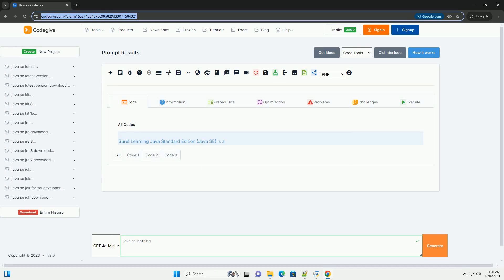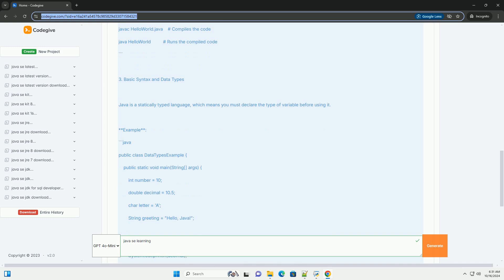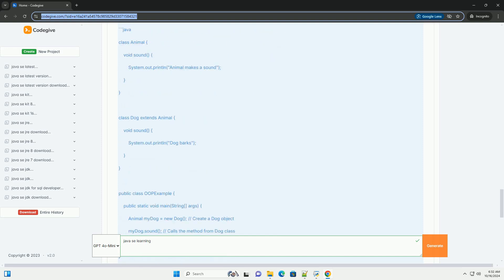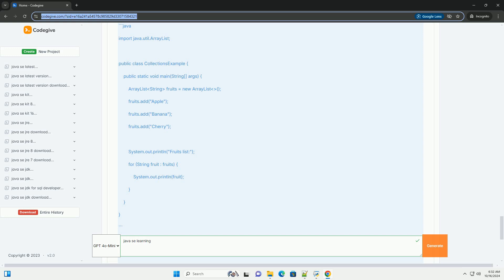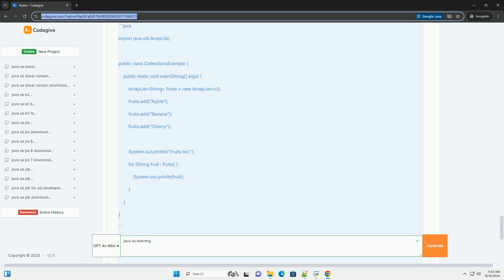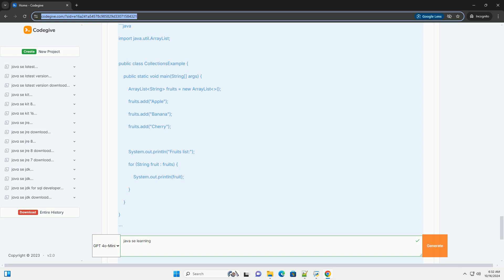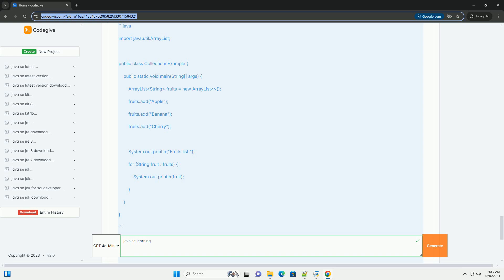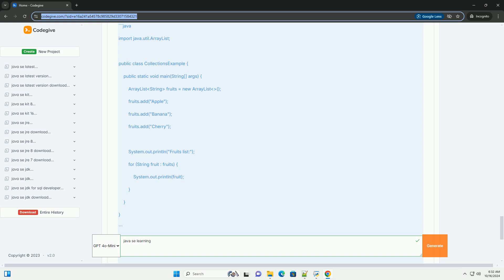java se learning